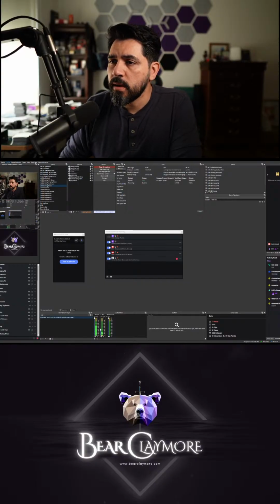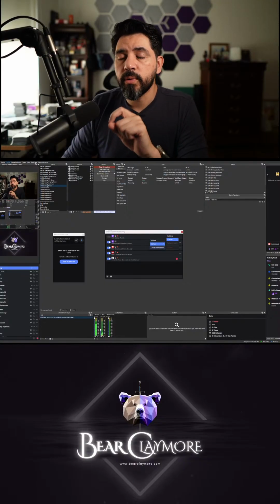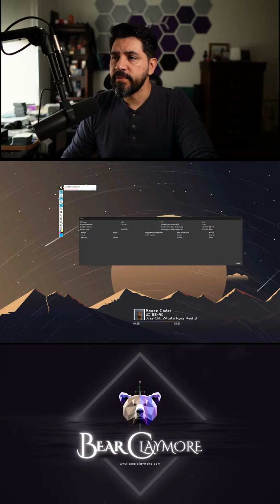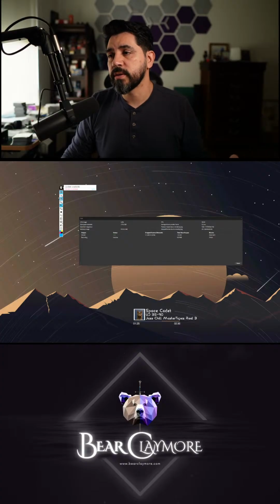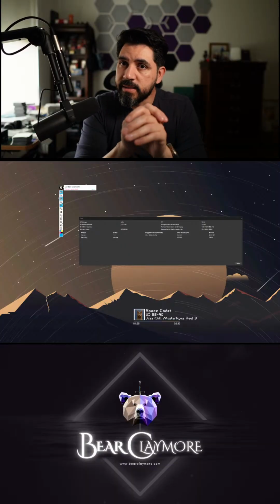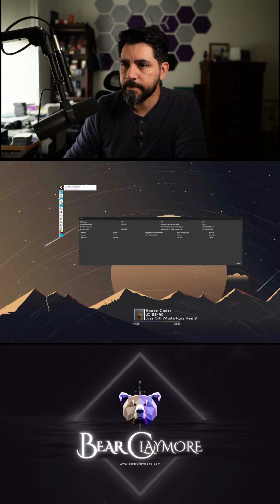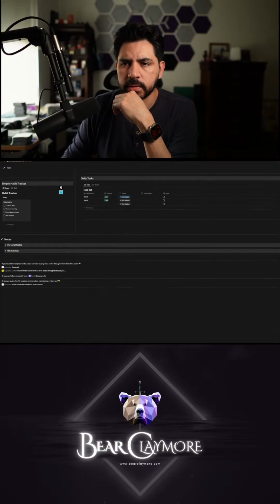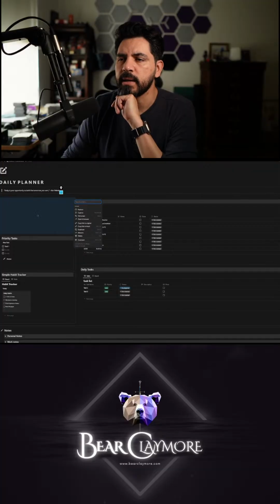Just live, just chatting, come hang!